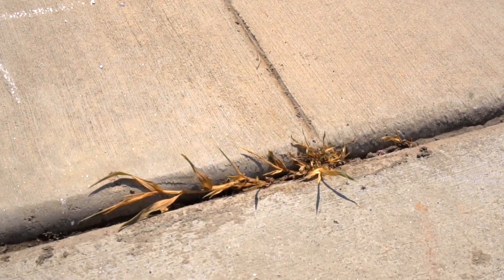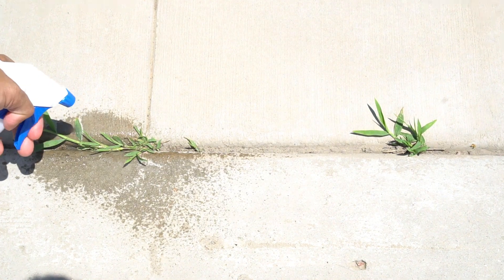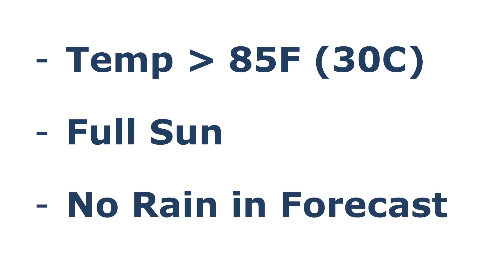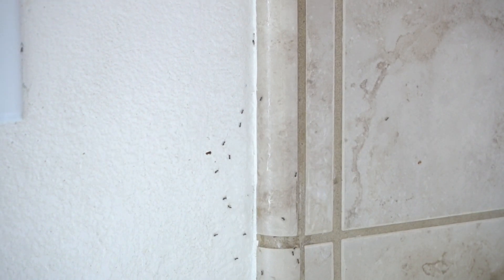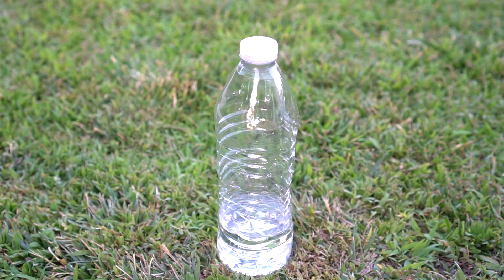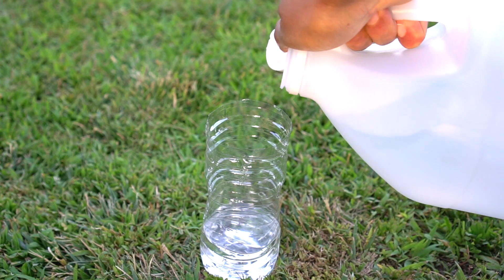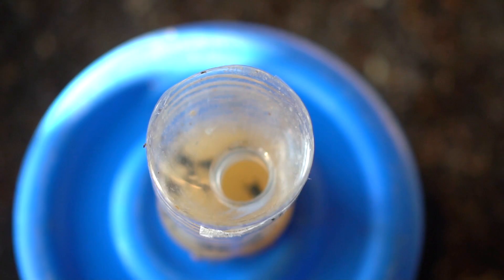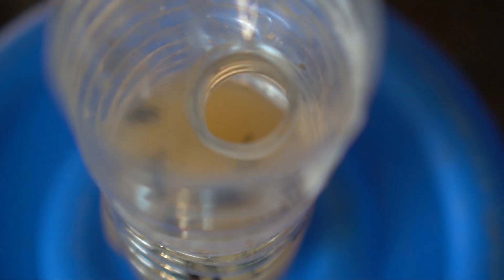5 Uses of Vinegar in Garden and Home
Vinegar has many purposes, however the ones I am interested in are in garden and home. Vinegar makes a great weedicide to kill weeds. Vinegar also serves as a great cleaning agent to clean garden tools.

MAILING ADDRESS
Jag Singh